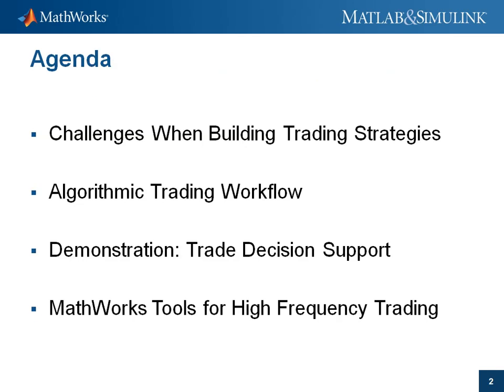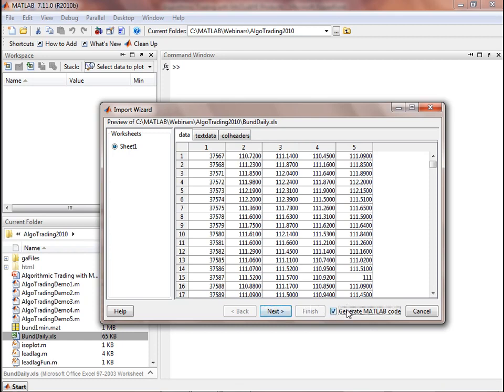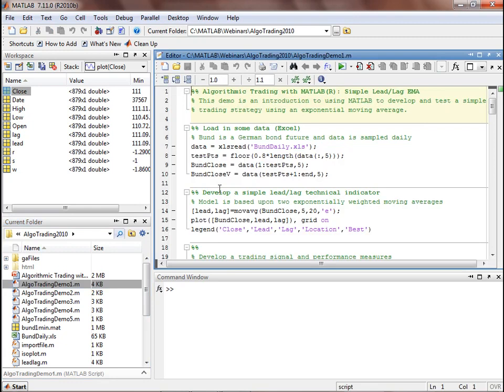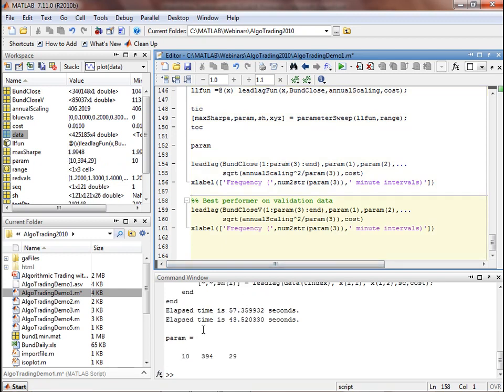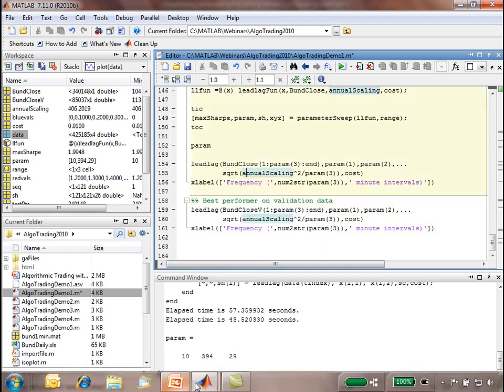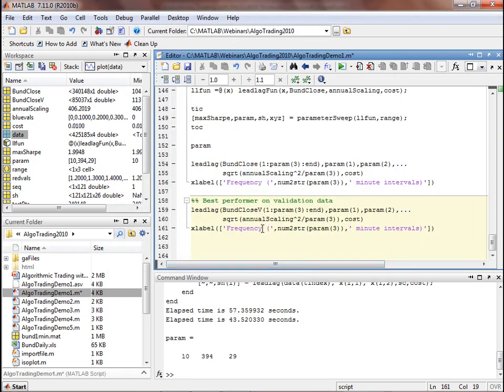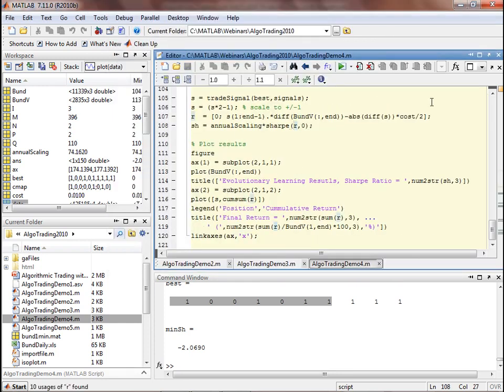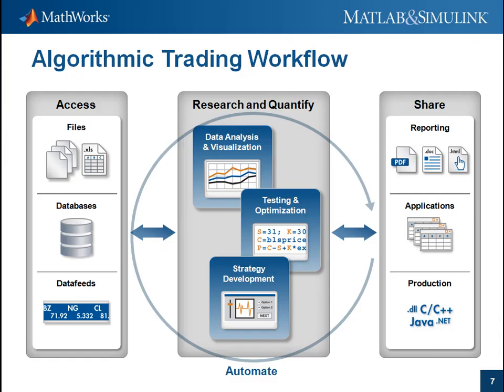Algorithmic Trading, Aly Kassam (Matlab Webinars)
We start with the basics, guiding you through building a trading strategy, from importing data to creating moving averages. You'll learn how to develop and test trading signals, refine strategies to include transaction costs, and optimize parameters for better performance.

The webinar progresses to advanced topics, such as leveraging parallel computing and exploring high-frequency data for intraday strategies. We introduce various technical indicators like the Relative Strength Index (RSI) and delve into evolutionary learning with genetic algorithms to fine-tune your trading approaches.

By the end of the session, you'll understand how to evaluate the performance of your strategies, employ MATLAB's tools for financial analysis, and deploy your trading models.

0:00 - Introduction and Overview
3:25 - Building a Trading Strategy in MATLAB
9:10 - Developing and Testing Trading Signals
13:54 - Scripting and Analysis in MATLAB
16:08 - Performance Evaluation
16:55 - Refining Trading Strategies with Costs
19:28 - Parameter Sweep to Optimize Trading Strategy
22:23 - Leveraging Parallel Computing for Enhanced Analysis
26:58 - Exploring High-Frequency Data and Volume Visualization
33:23 - Exploring Relative Strength Index (RSI) Trading Strategies
39:43 - Combining RSI with Moving Averages
42:19 - Genetic Algorithm in Action: Finding the Optimal Trading Strategy
52:21 - Combining Indicators: Enhancing Strategy with Genetic Algorithms
55:00 - Deploying Applications: Sharing MATLAB Developments
56:46 - High-Frequency Trading: Addressing Challenges with MathWorks Tools
1:02:23 - Learning Resources and Upcoming Webinars